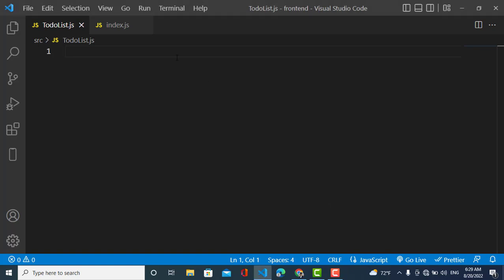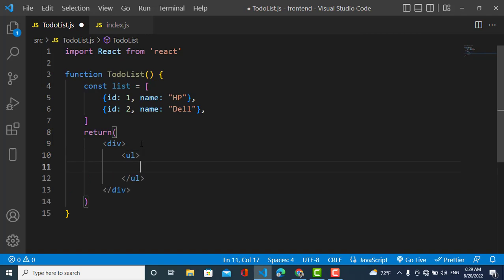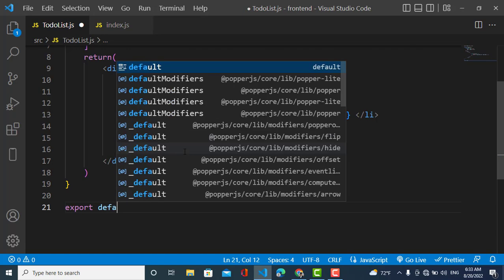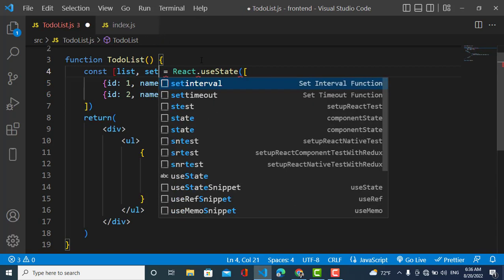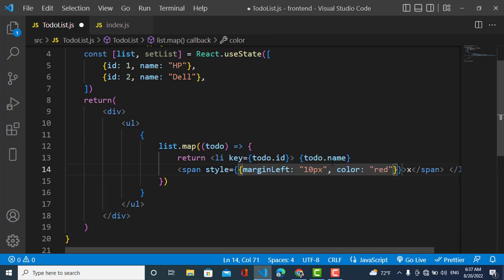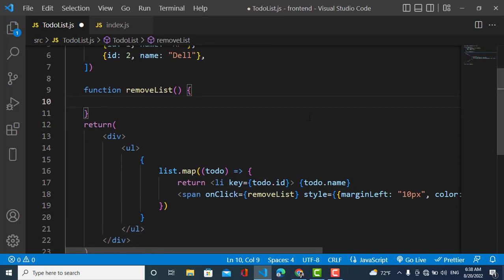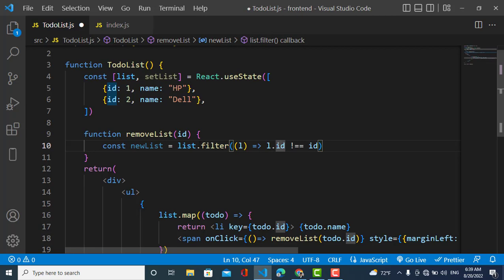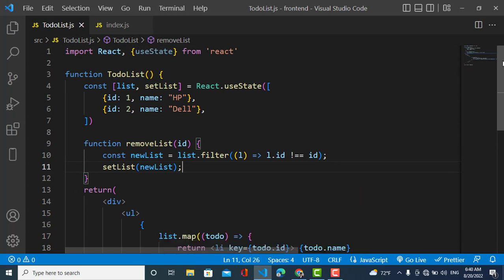How to Remove an Element in React JS || Delete element from list in React JS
In this video we will create a program for how to delete an element from list in react js. removing an element from react js list is very simple and we explain in a few line of code.